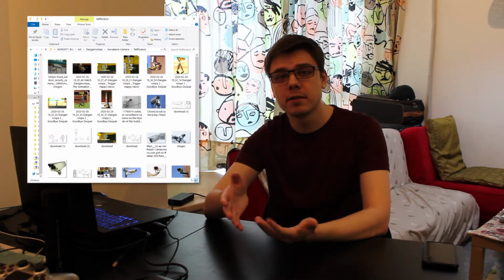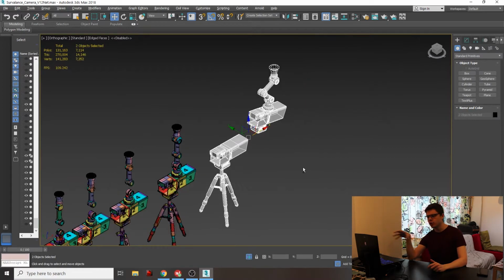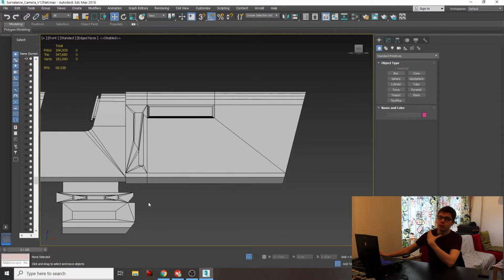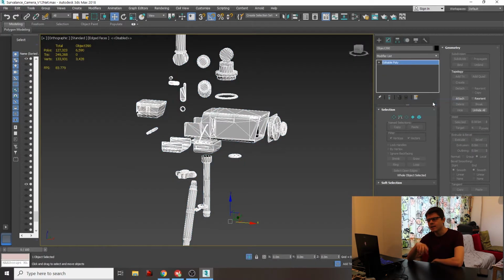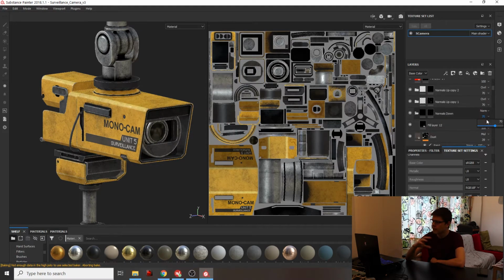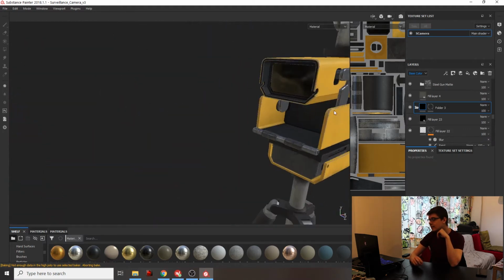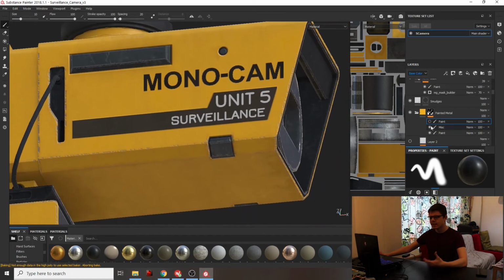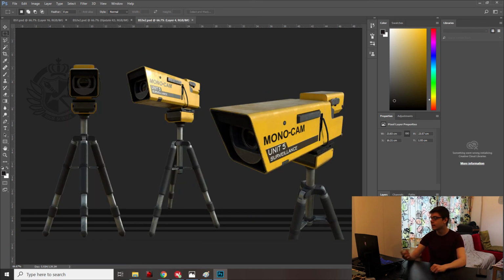Danganronpa Surveillance Camera Asset Breakdown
I recently played Danganronpa 1 + 2 and decided to create an asset related to the game. So I created the Surveillance Camera.

This video is a breakdown of the creation process.

The software I used was 3DS Max, Substance Painter and Photoshop.